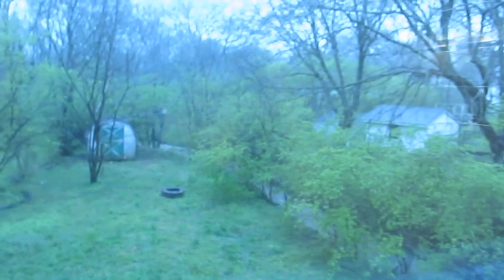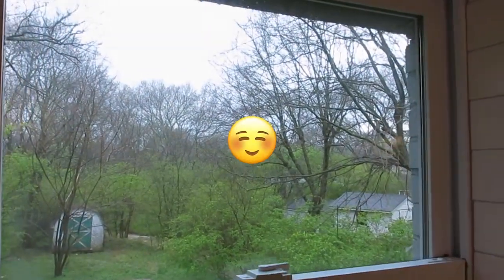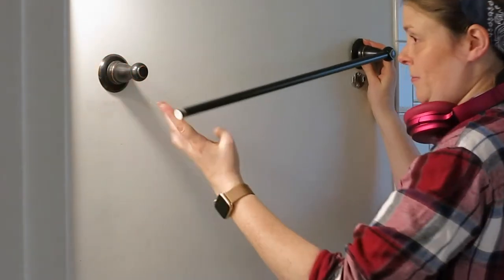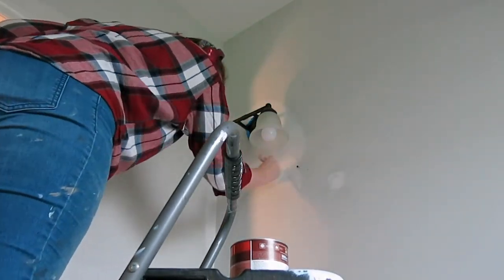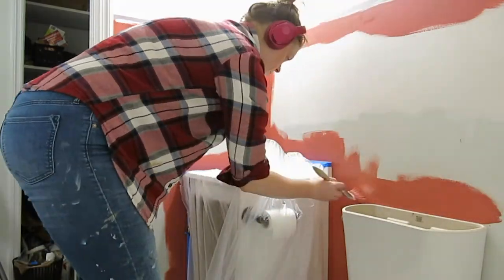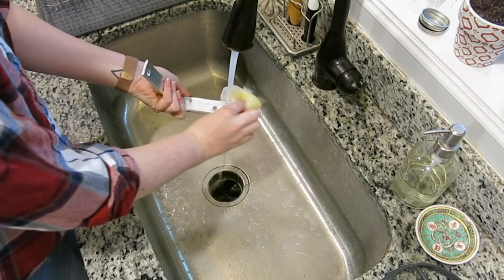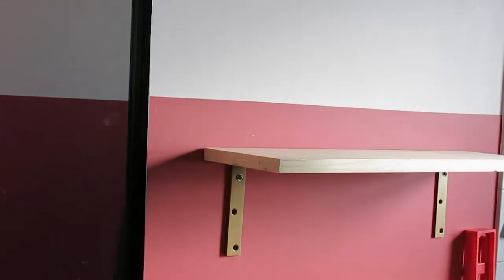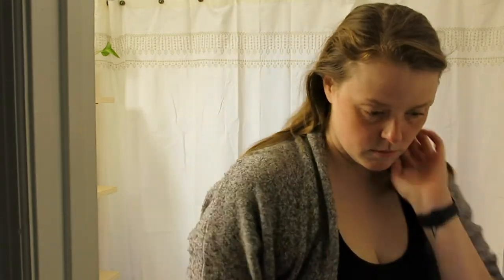Two-Tone Boho Bathroom Makeover on a Budget | Renter-Friendly | Small Space Open Storage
I'm staying in a rental while my new home is being renovated and I just couldn't leave this space alone! See how I transformed this rental's tiny bathroom for less than $250.

Behr Ultra Scuff Defense (Bleached Linen & Drama Queen)
Roommates Peel & Stick Frosted Window Film
Silicone Caulk
Wall Anchors
Rustoleum All-In-One Spray Paint and Primer (Black and Gold)
1x8x6 Common Board
6" Zinc Plated Corner Brace
General Finishes High Performance Top Coat in Flat
Towel Ring in Oil-Rubbed Bronze
Wooden Towel Hangers (2 pack)
Boho Chic Bathroom Soap Pump
Boho Chic Hand Towel
Magnolia Shower Curtain
White/Gray Canister w/ Wooden Lid
Glass Patterned Votive
Back of Door Hook
Shower Curtain Tension Rod
Toilet Bowl Brush
Bathroom Vanity Tray

Tools:
Rigid Cordless Drill
9" Microfiber Paint Roller